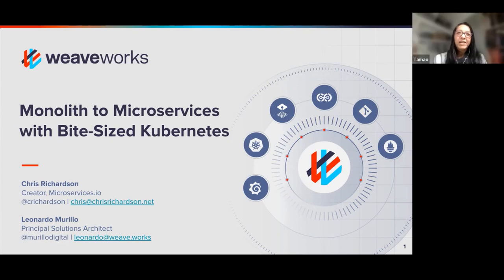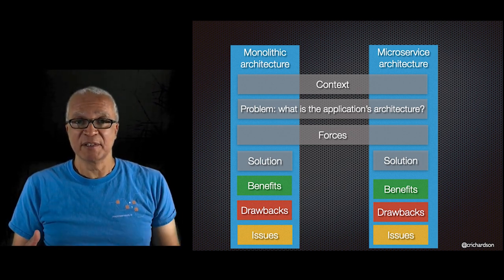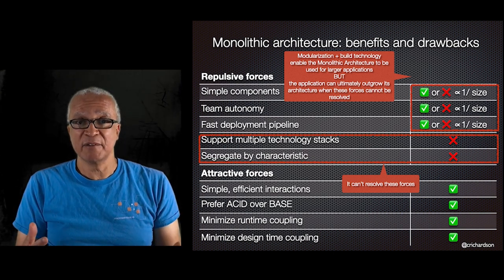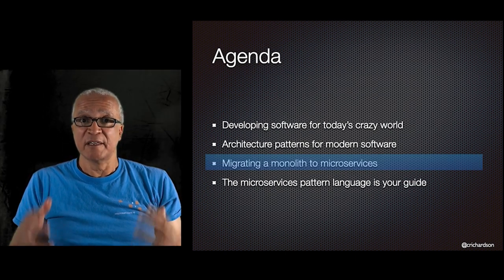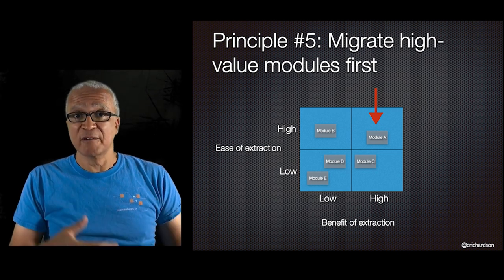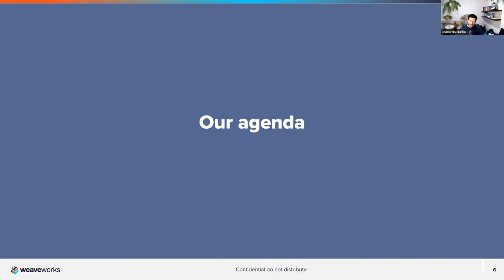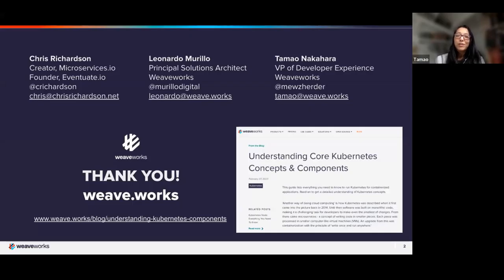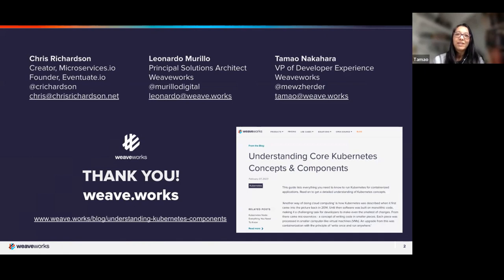Monolith to Microservices with Bite-Sized Kubernetes